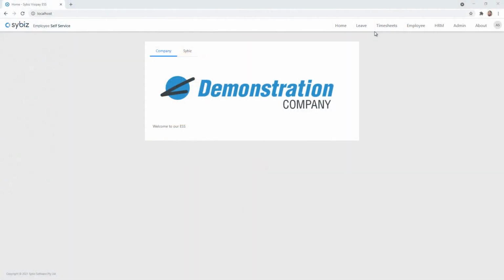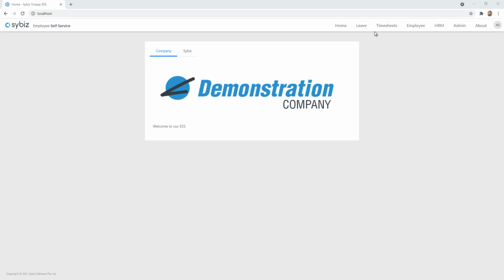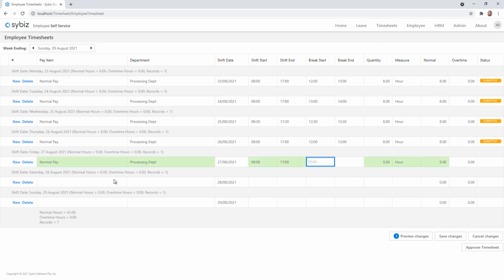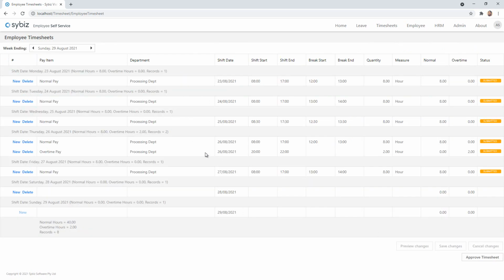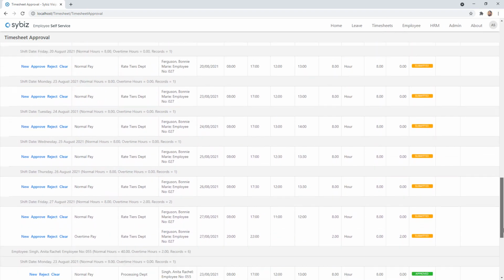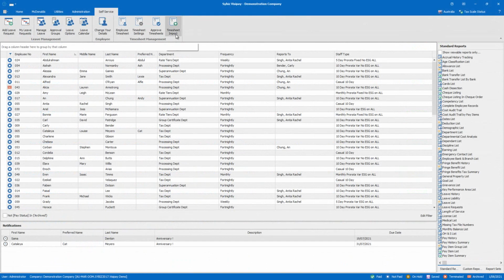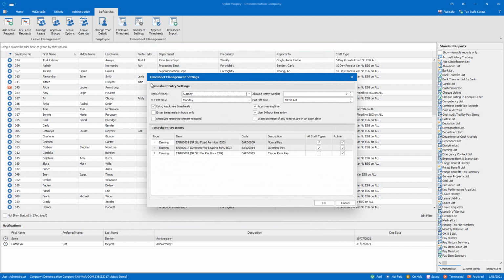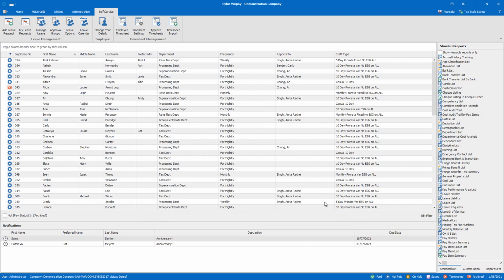Timesheet Management ESS Portal | Sybiz Visipay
In this video, we show you how Timesheet Management looks in the Sybiz Employee Self Service Portal and how to import Timesheets for processing pays in Sybiz Visipay.